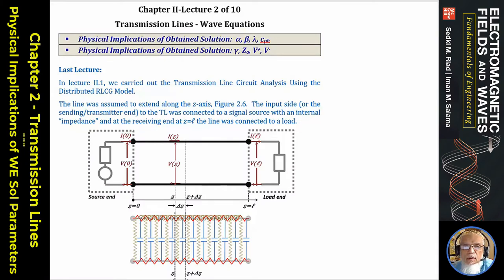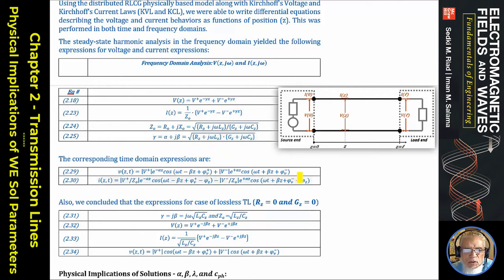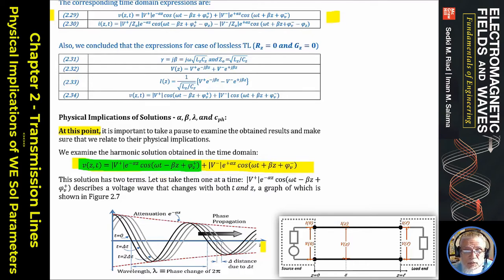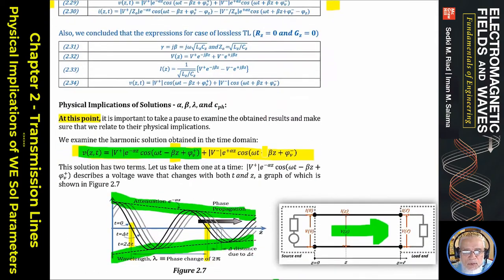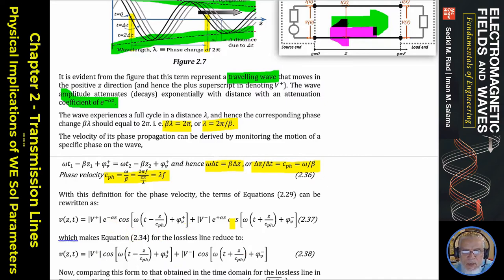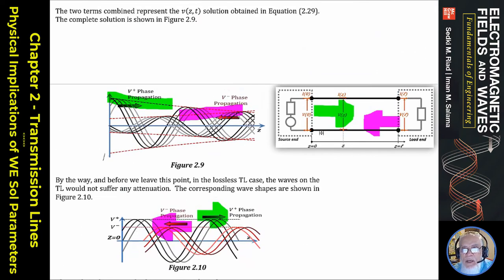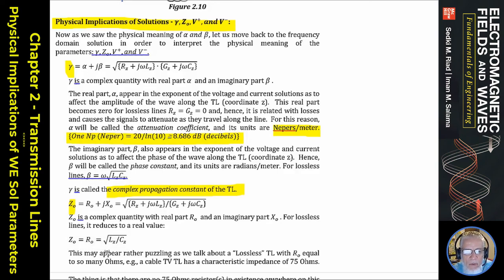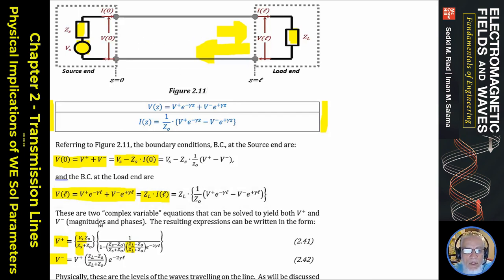Transmission Line Wave Eqn Sol Parameters Part 1of2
Transmission Lines - Wave Equations
Physical Implication of WE Sol Parameters
Complex Propagation Constant
Wavelength and Phase Velocity
Characteristic Impedance
Forward & Backward Wave Amplitudes